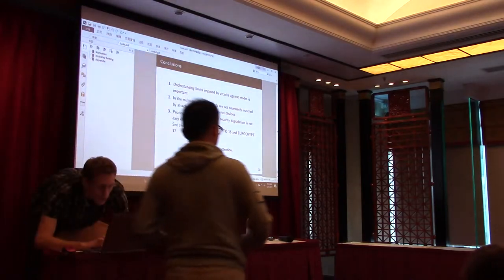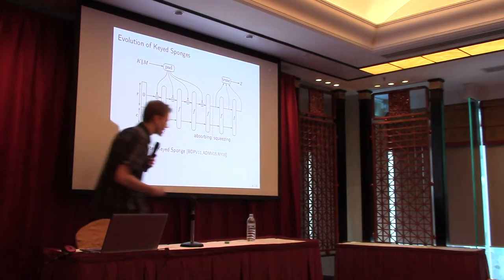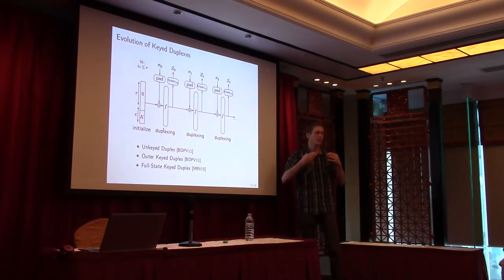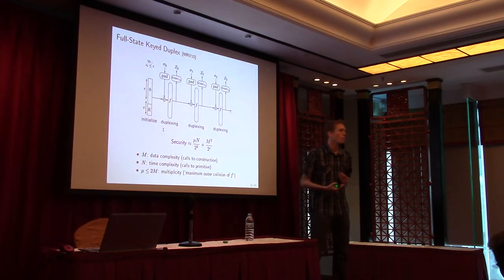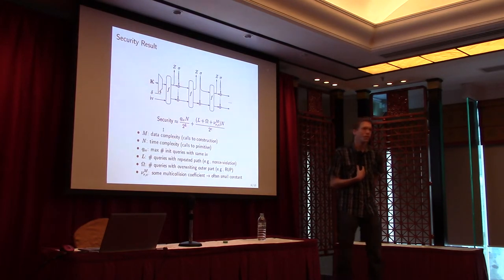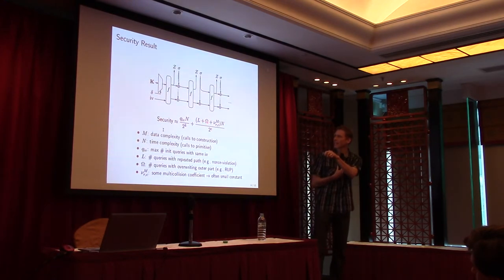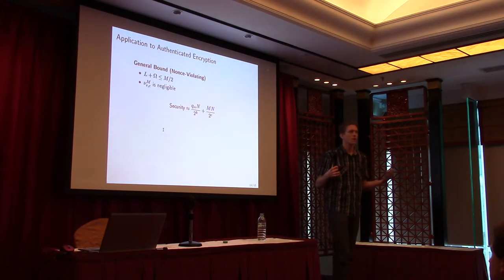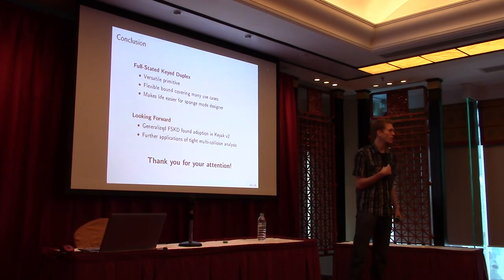Full state keyed duplex with built in multi user support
Paper by Joan Daemen and Bart Mennink and Gilles Van Assche,
presented at Asiacrypt 2017.